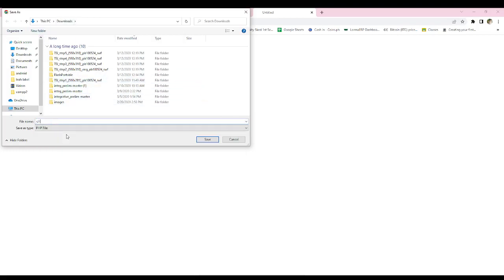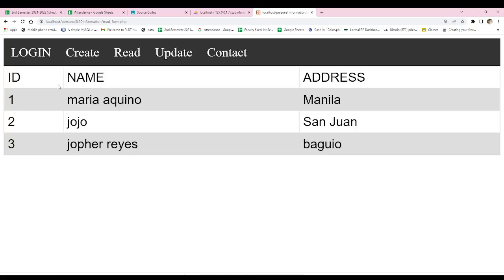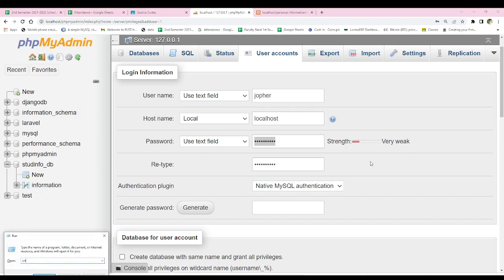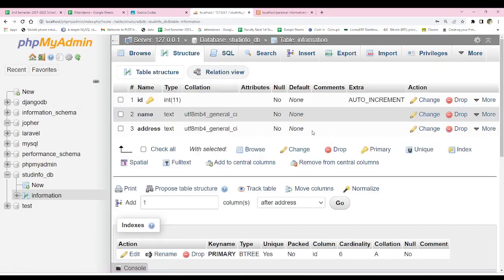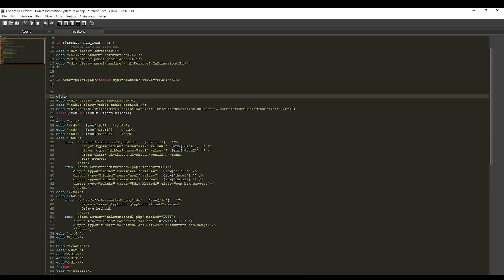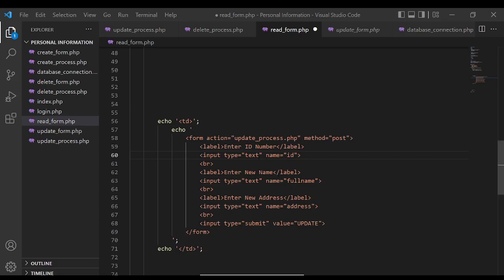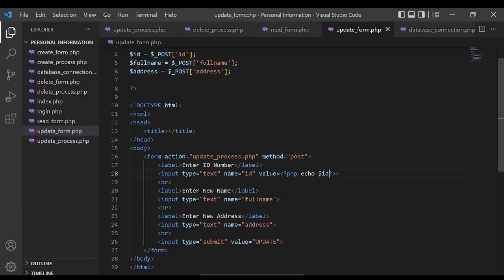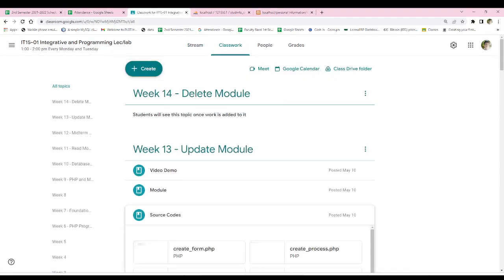PHP Update and Delete Method 2022 05 16 13 03 57